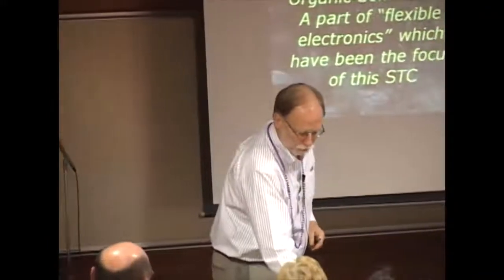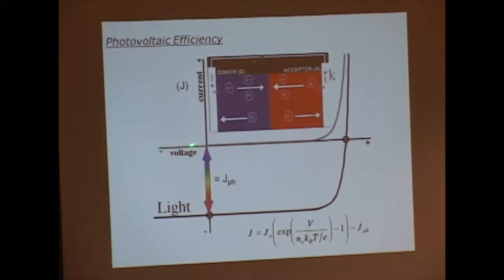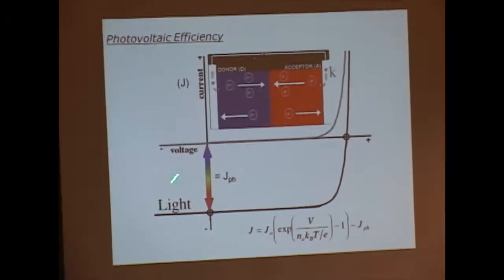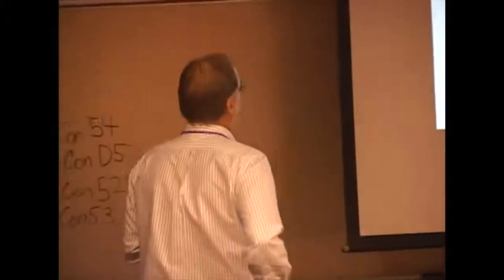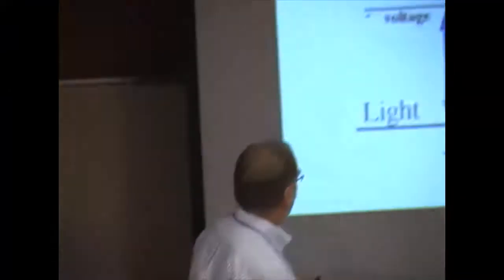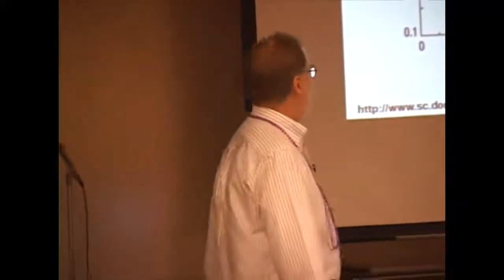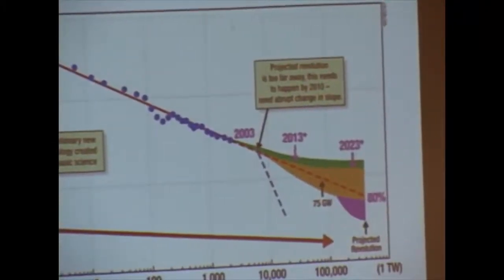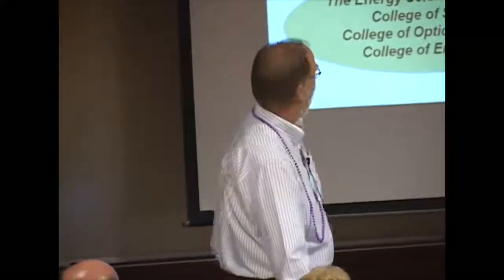CMDITR 101: Neal Armstrong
Neal Armstrong's talk at the 2010 CMDITR Retreat gives an overview of Center research in Project 4.1: organic solar cells and integrated modules. Neal Armstrong is a Professor of Chemistry and Optical Sciences at the University of Arizona.